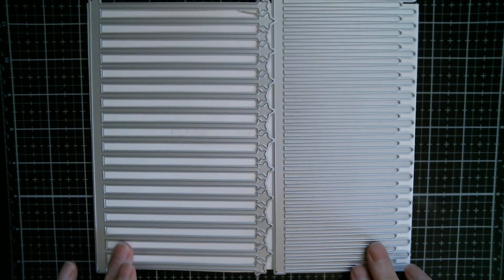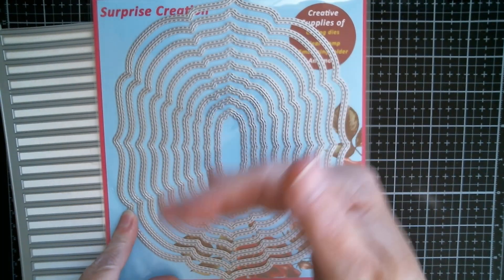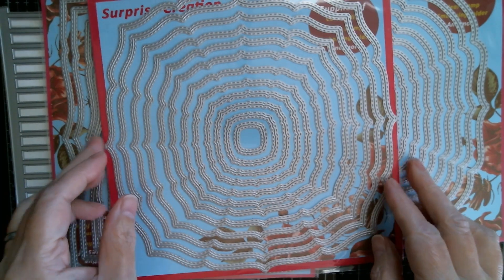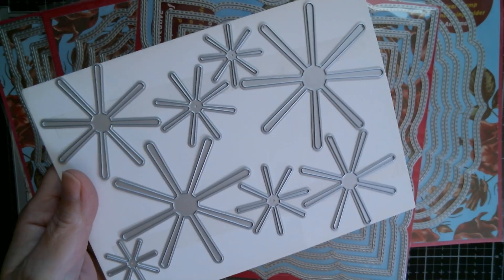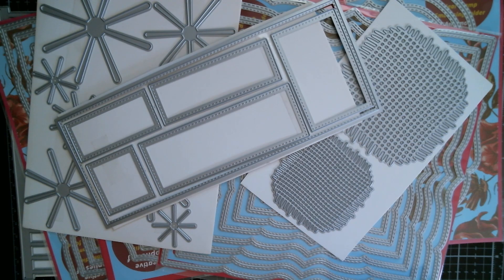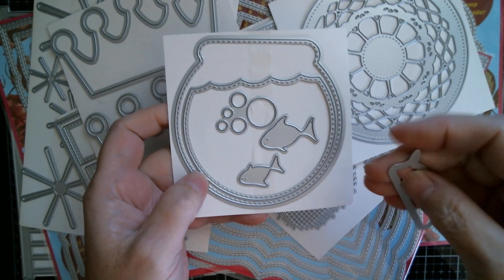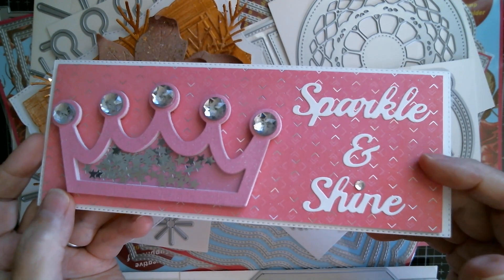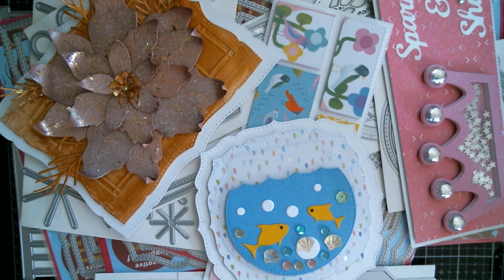Surprise Creation DT Haul/Project Share/Aliexpress *Daily Hot Picks*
Surprise Creation New Arrivals
Nicole Designs
Designed by Craft Eccentricity
Acrylic Gemstones
Extra Large Poinsettia
*Daily Hot Picks *
Eiffel Store New Arrivals
KSCRAFT New Arrivals
Stitched Geo Frames
Slimline Layers
3D Wardrobe Cutting Die
Flower forming Tools/Scoring Tools/Brushes
Doily Bag Topper
Snowman Face Stamps
Mini Candy/Cookie Mold
Resin Measuring/Crafting Set
Christmas Trims Die Set
Insect and Flowers Stamps
Resin Hearts
Mini Resin Roses
Tiny Gummy Bears for Shakers
Pink Flatbacks
Air Dry Clay
Vintage Policy Envelopes
Metallic Markers